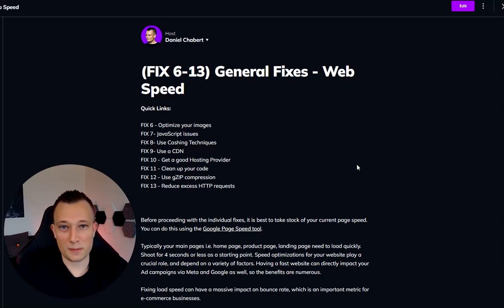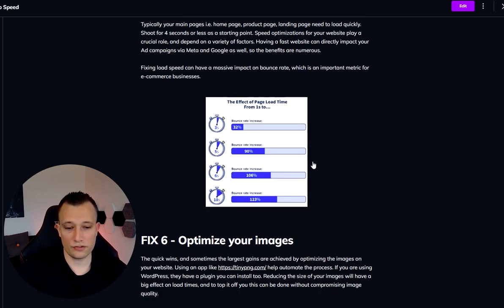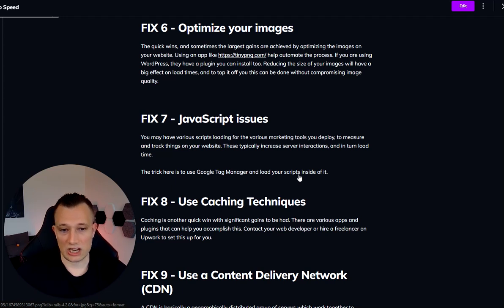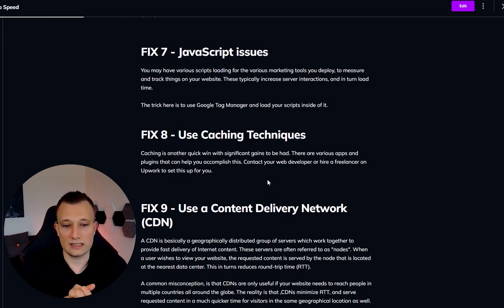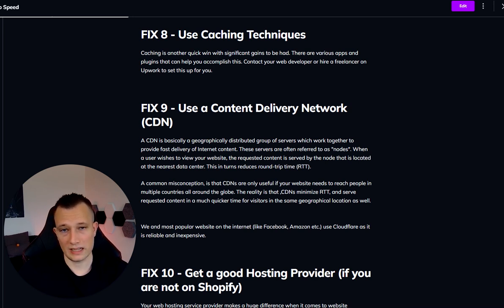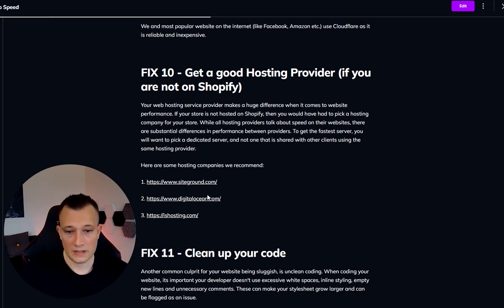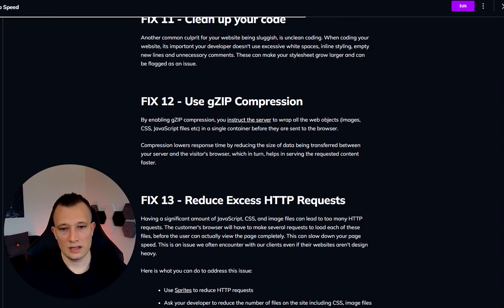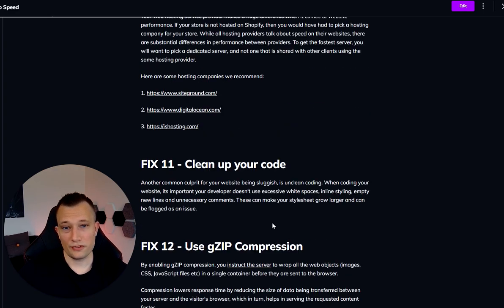How to Fix your E-commerce Loading Speed Issues (Shopify, WooCommerce, Magento) - 8 FIXES in 2023